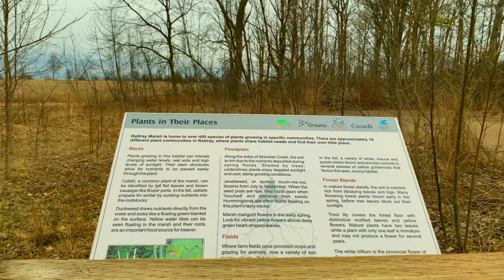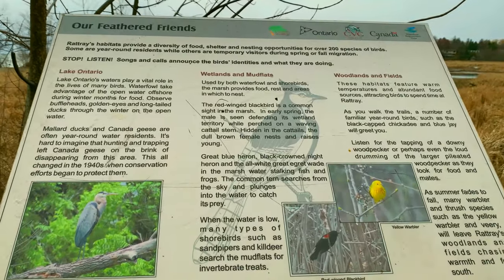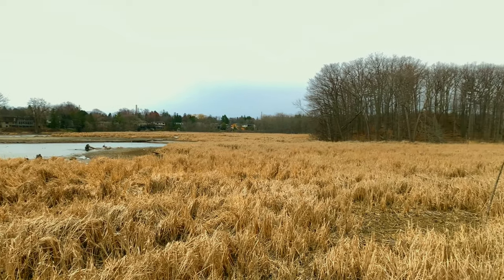Hiking at Rattray Marsh Conservation area -Mississauga | Ontario Canada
Rattray Marsh offers a rare natural cobble beach on 90 acres of Lake Ontario shoreline in Mississauga. As the last remaining lakefront marsh between Toronto and Burlington, this environmentally-sensitive wetland offers a unique urban experience for nature lovers. As part of the Lake Ontario’s Waterfront Trail, this area has an extensive boardwalk and is accessible to all levels of experience. Walkers can enjoy the spring trilliums, native and migrating birds and waterfront view in the heart of the city.

Address-
1180 Lakeshore Rd W, Mississauga, ON L5H 3L1

My Gadgets-
Camera Nikon D3400
Mobile shot - Iphone XR
Gimbal-DJI Osmo Mobile 3
Products I Like -
Hiking Bag pack
Camping tent
Barbecue Grill

Quick Find-
Places to visit in Mississauga, rattray marsh conservation area trail map,
rattray marsh conservation area Mississauga, hiking ,boardwalk